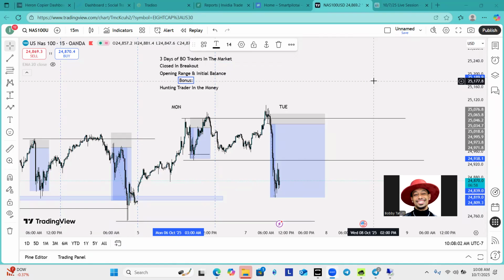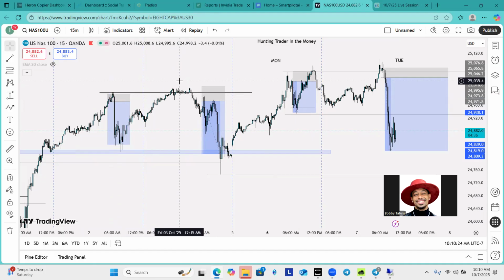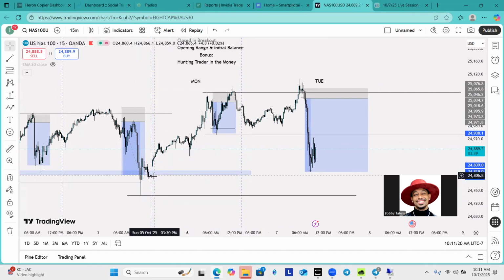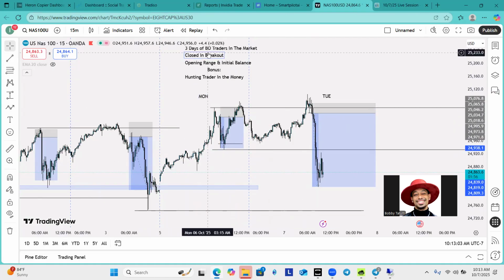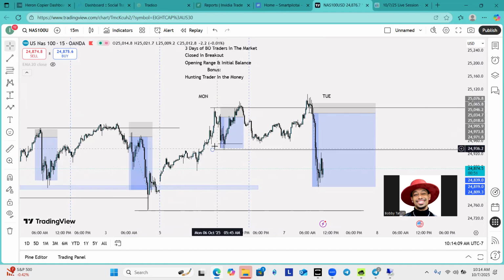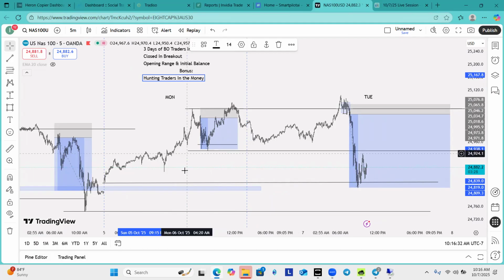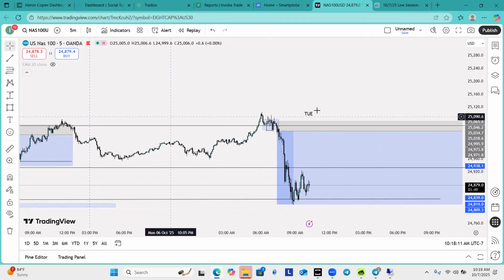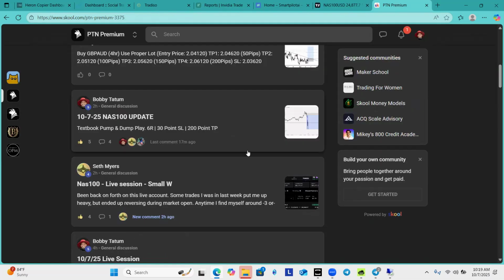Caught the NAS100 Crash LIVE! (Part 3) $NAS100 Breakdown & Trade Execution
This morning’s NAS100 trade was textbook — premium setup, clear structure shift, and clean execution. Watch how I caught the move live before the market melted down.

This is first video of the Championship Trading Series — showing how precision trading can outperform passive investing.

Catch our next live webinar on Thursday at 7pm central. (link below)